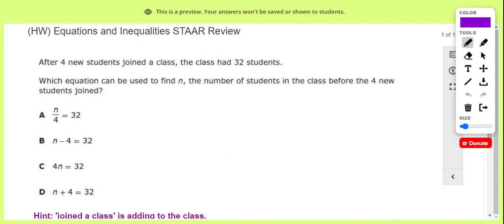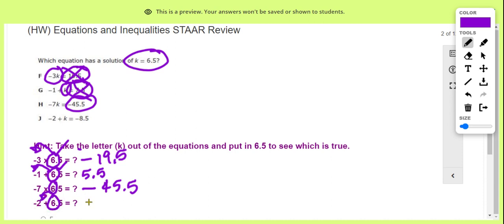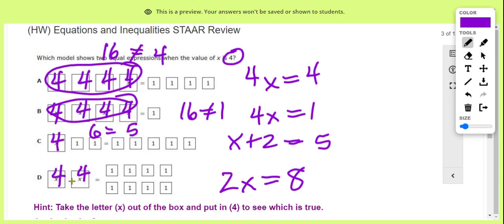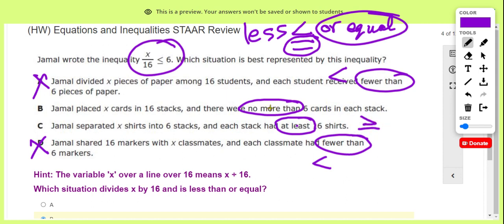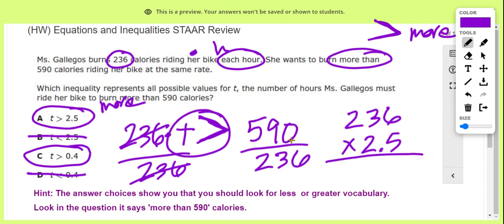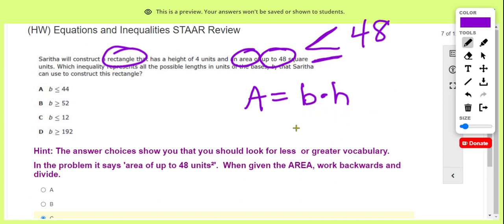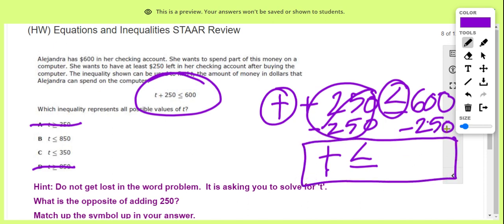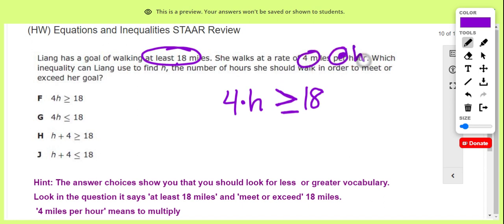Elmhorst Math (HW) Equations and Inequalities STAAR Review